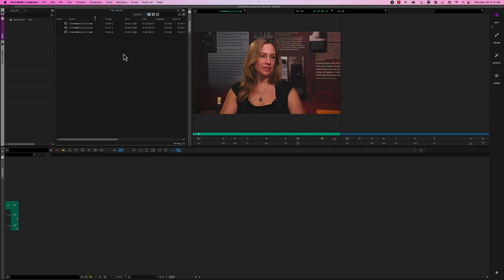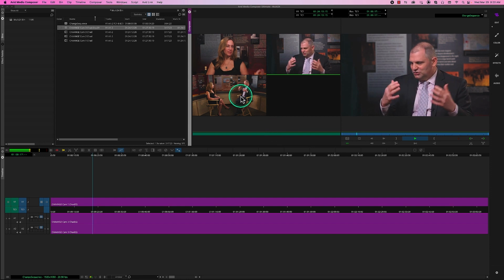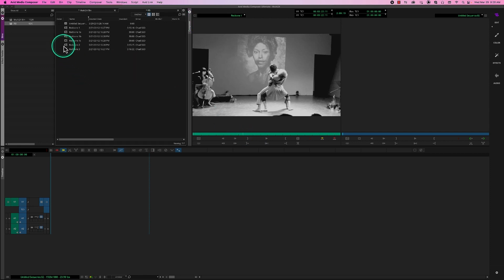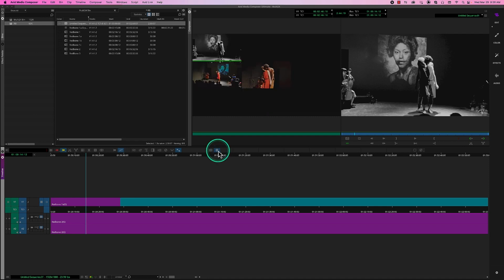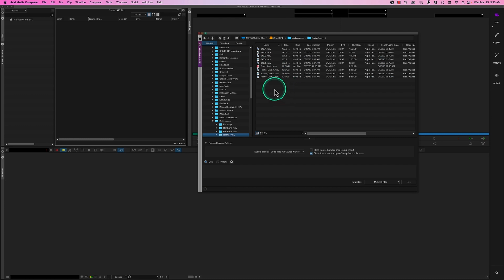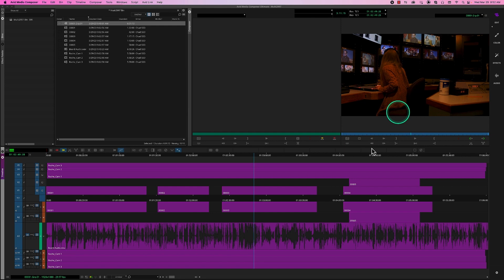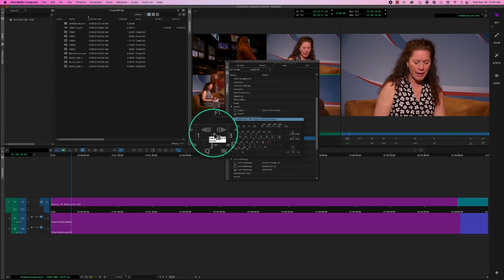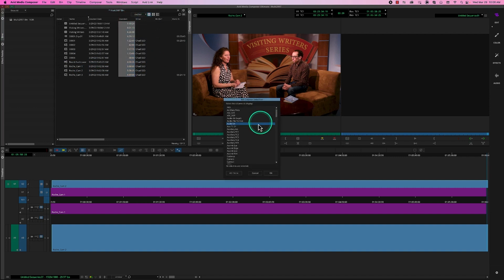Avid Media Composer_Lesson 13 - MultiCam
In this lesson, we go through the basics of setting up group clips and multigroups for doing Multi Camera editing.